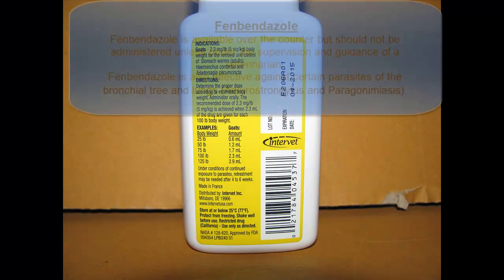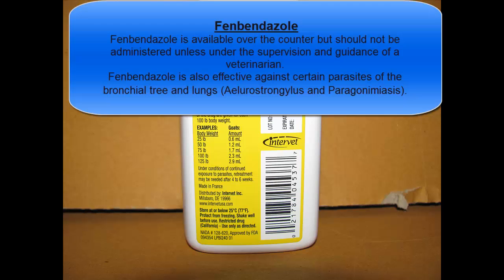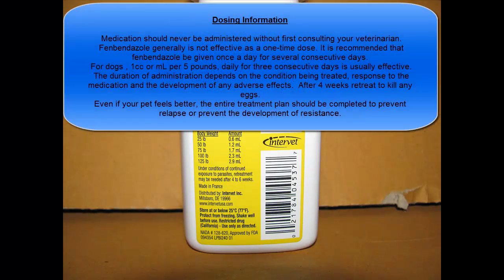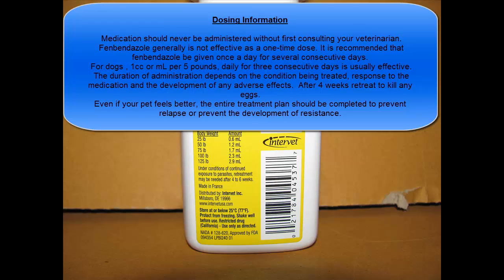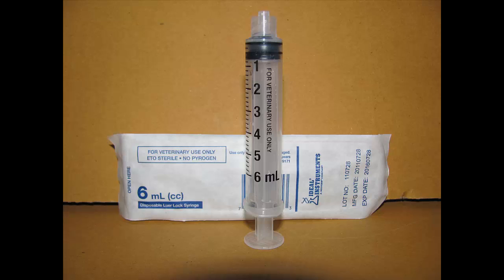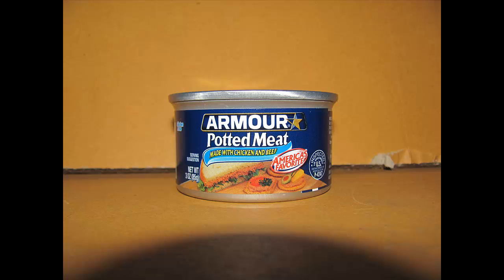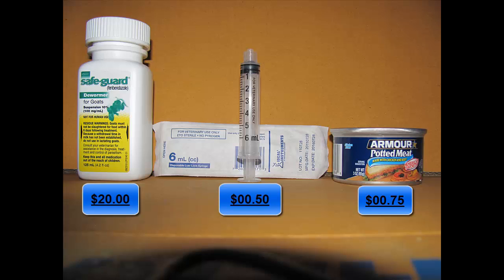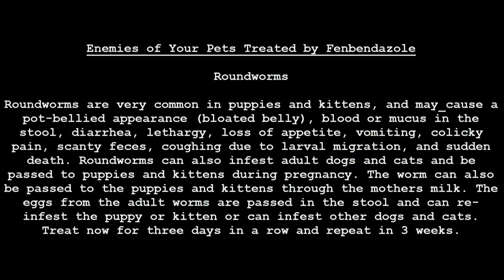Do it yourself deworming for your dog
How to deworm your dog inexpensively.